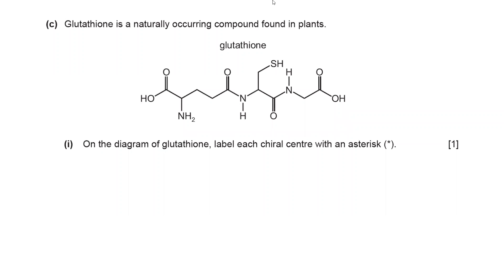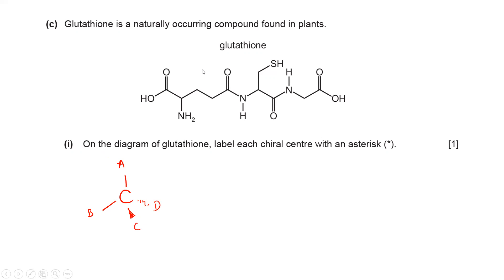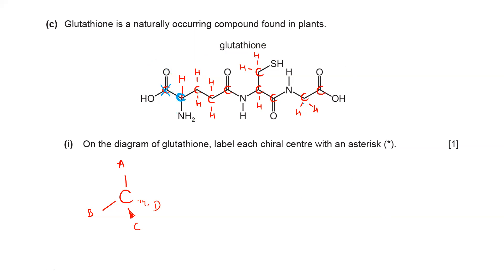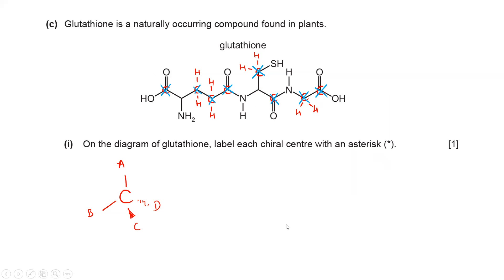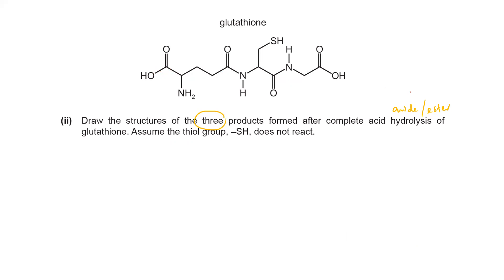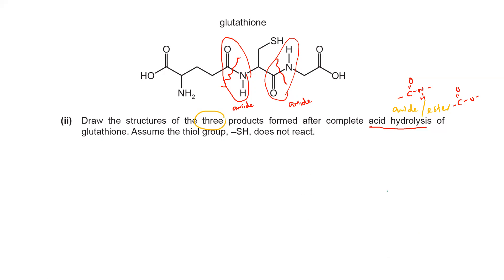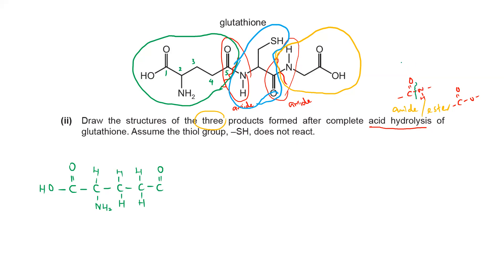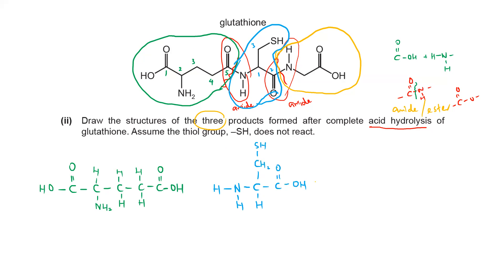9701_s21_qp_41 Q7(c)